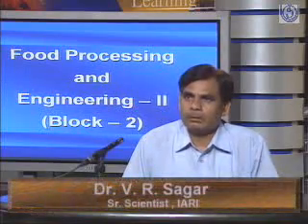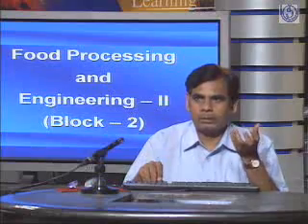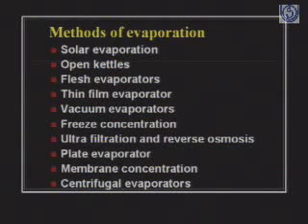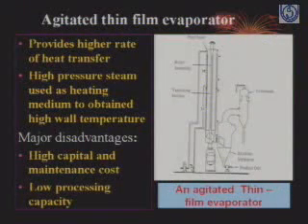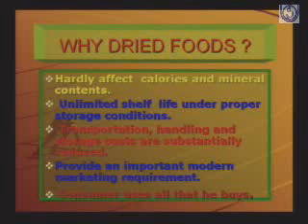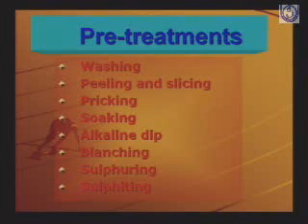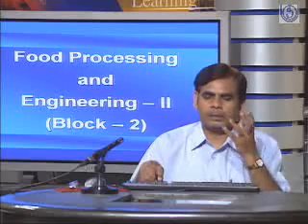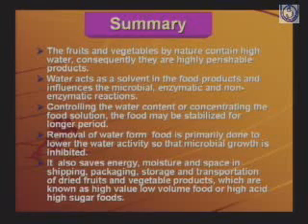Food Processing and Engineering-II